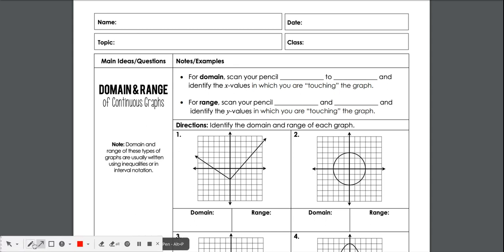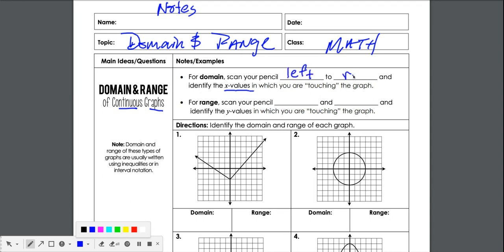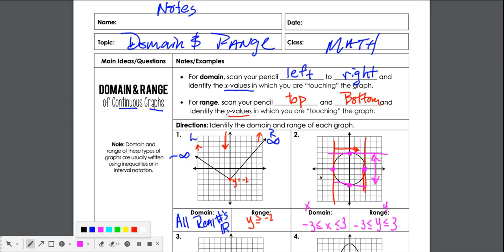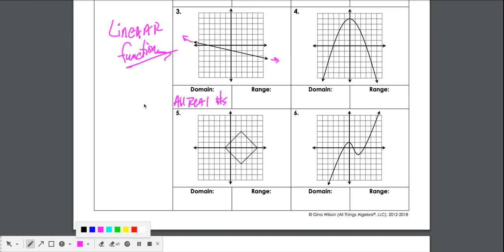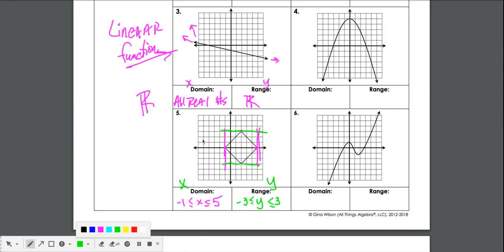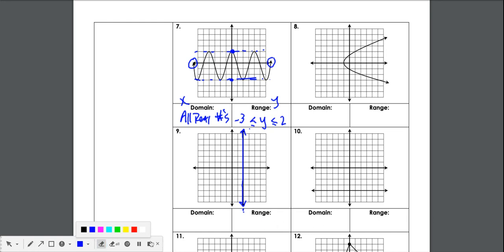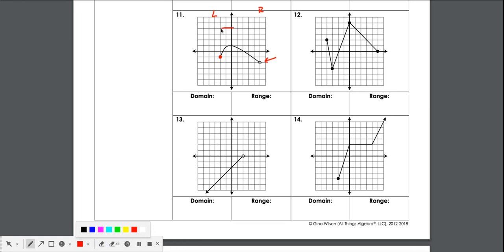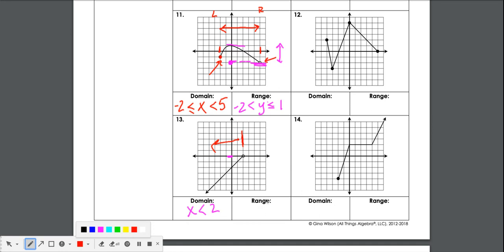NOTES: PGS 4-5 - Unit 5 Domain and Range